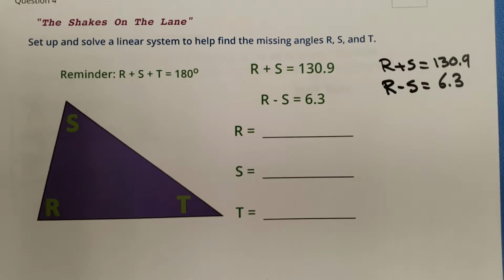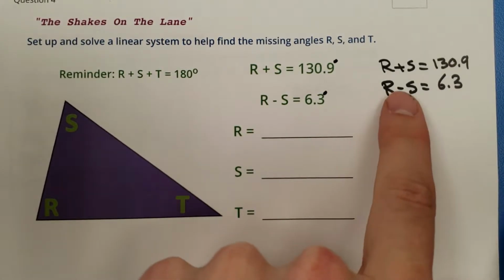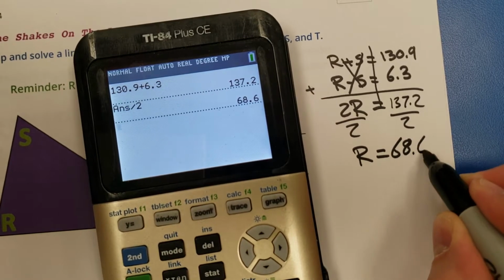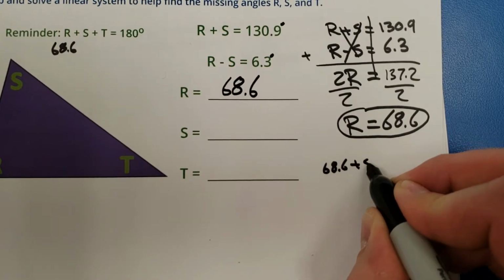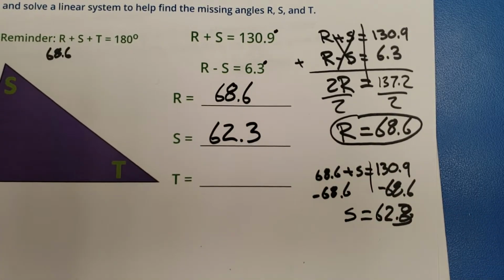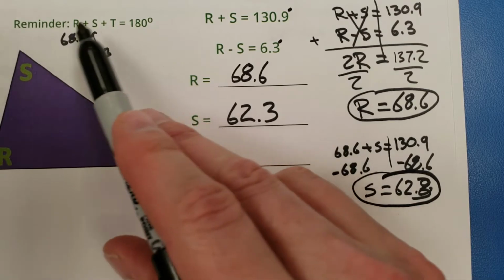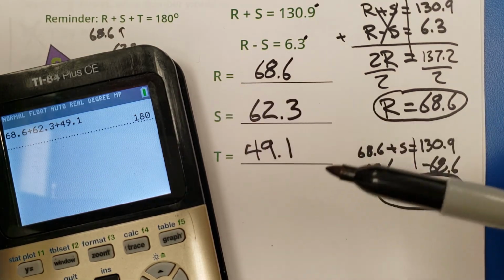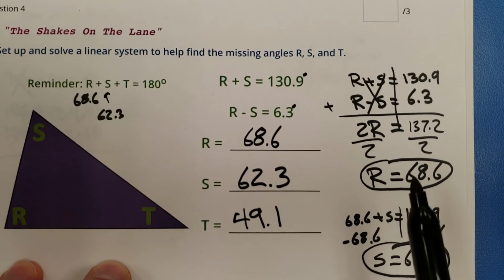6.3, "The Shakes On The Lane"